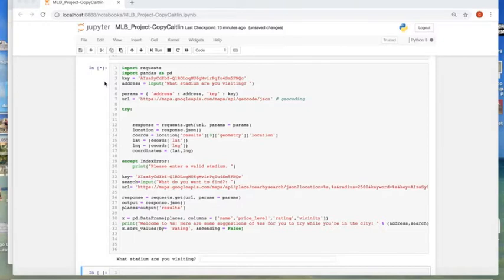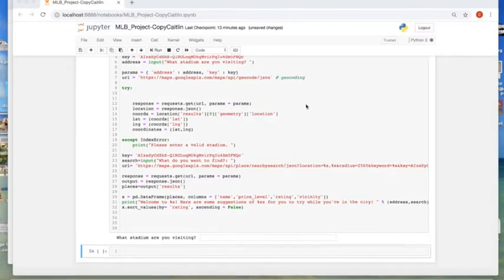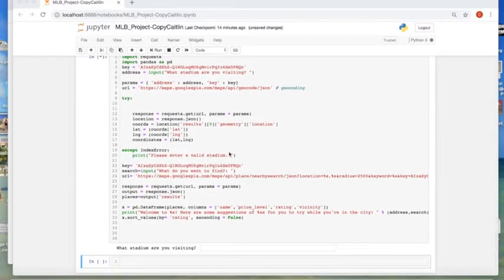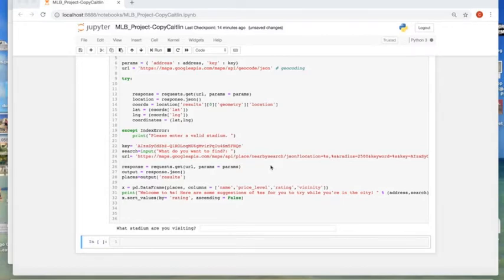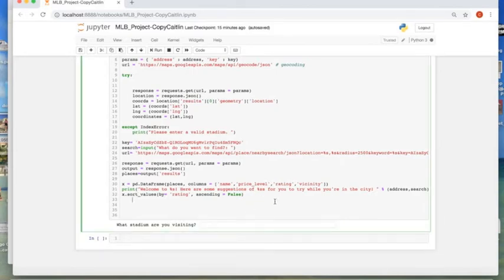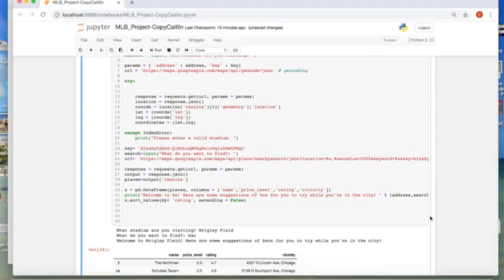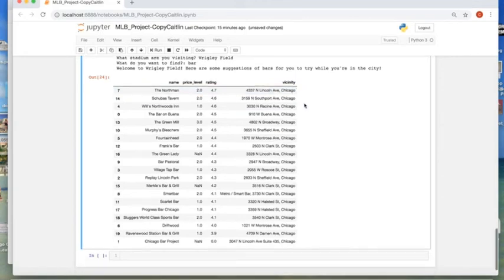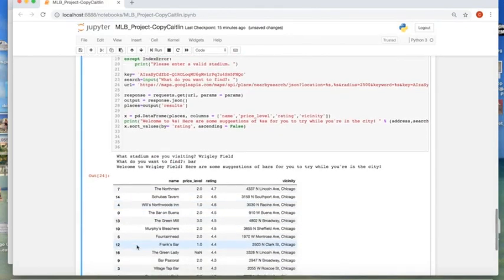Demo day pitch